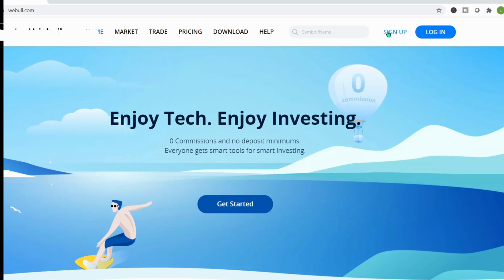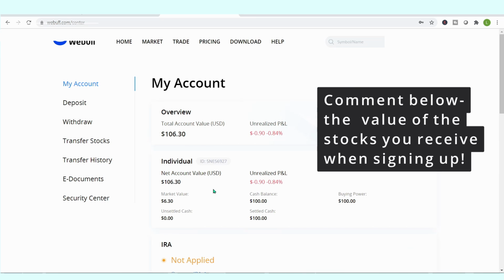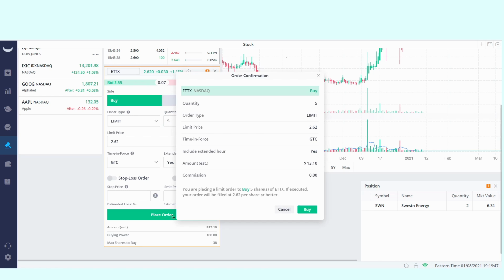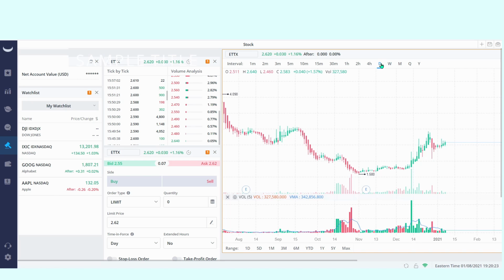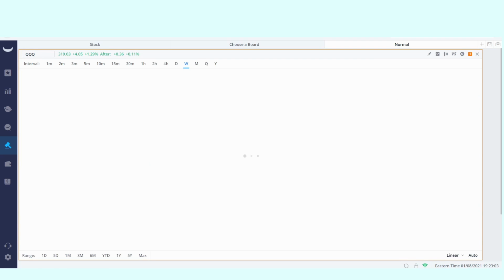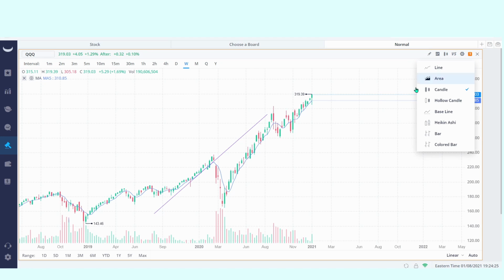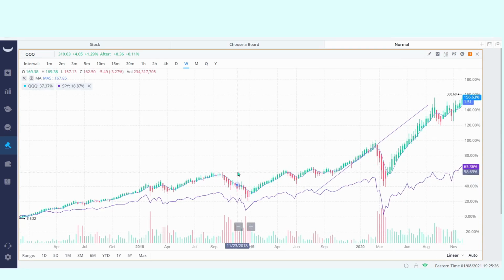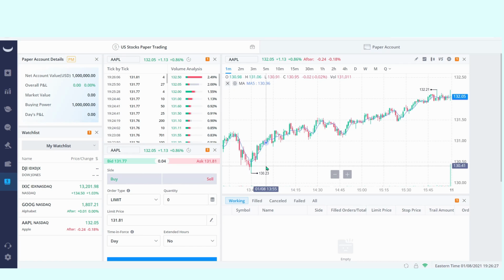💥WEBULL Free Stock [Tutorial]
In this video, you will learn how to use the broker Webull to buy and sell stocks, mutual funds or Exchange Traded Funds/ETFs. I’ll also show you how to get the four stocks that Webull is currently offering, for FREE, when you deposit $100.

Today, you will learn to confidently open an account, place a buy or sell order, or chart a stock with Webull. Also, how to check the stock’s volume of buying and selling that is currently taking place. We will then look at ways to view a chart for ETF investing such as in QQQ.

Webull Financial is a member of SIPC, which protects securities customers of its members up to $500,000 ($250,000 of cash).

If you haven’t yet viewed the beginning two videos in this stock market investing series, once this video is done, click the link in the end screen or in the description below. This series also discusses retirement investing.

Then visit our video on avoiding a stock market crash when investing in ETF SPY.

I’m Lynn with Sixty Perfect, your place for that money flow and stress-free investing.

🕑Table of Contents:
0:00:00 Introduction and overview how to buy and sell stock in Webull and open an account. How to chart stocks
0:00:01 Tutorial setting up an account in Webull
0:08:50 Wrap-up and what's next!